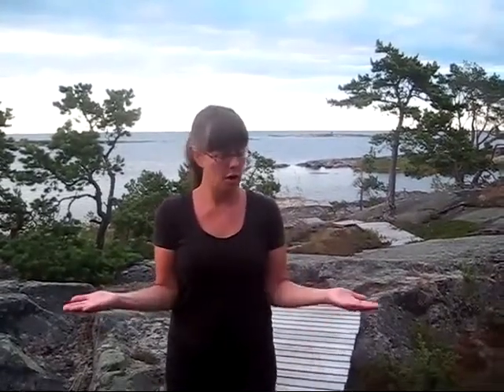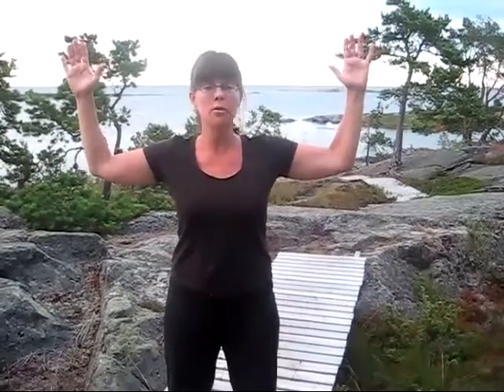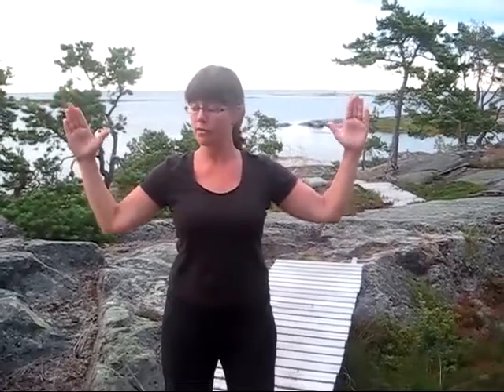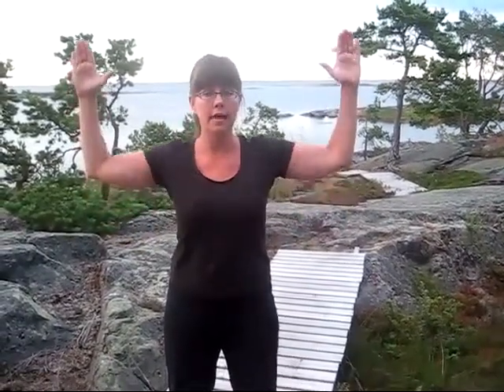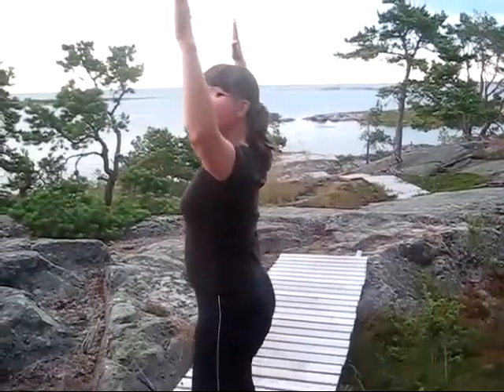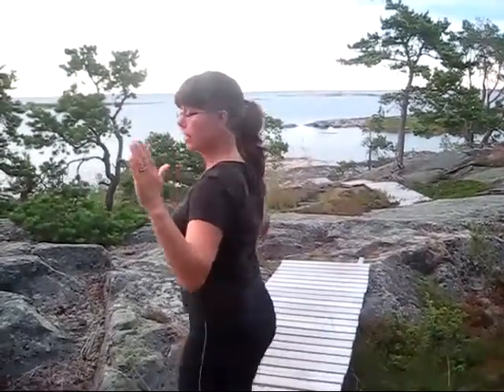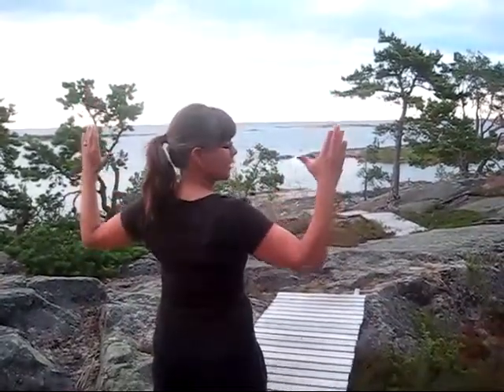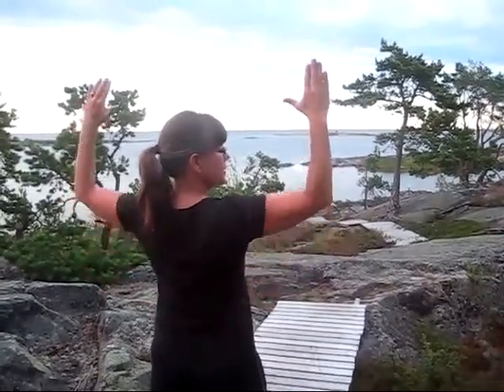Strengthen the upper trunk: the Angel wings and Dumb waiter.